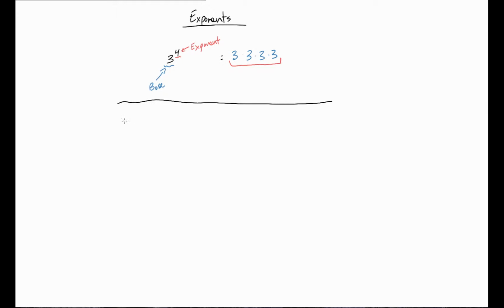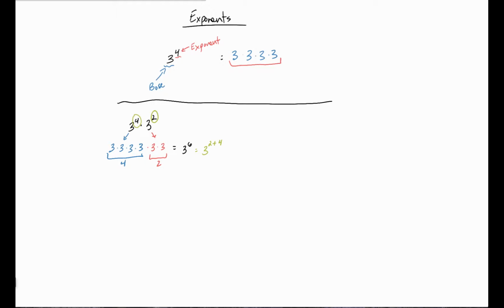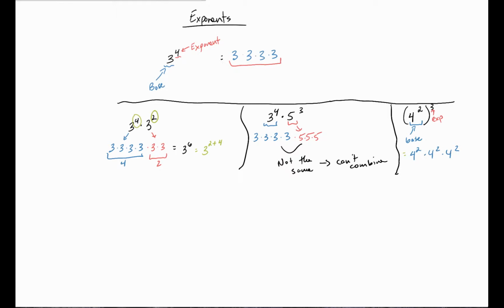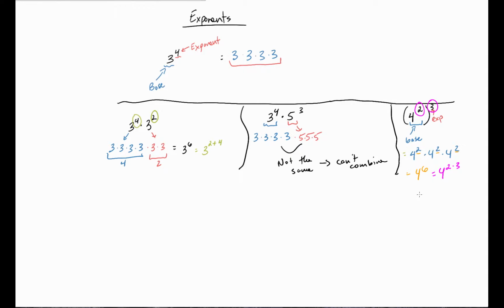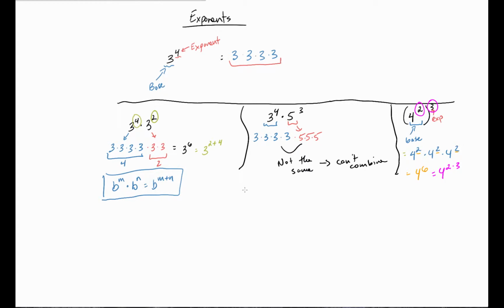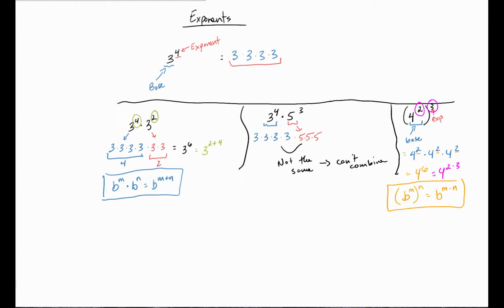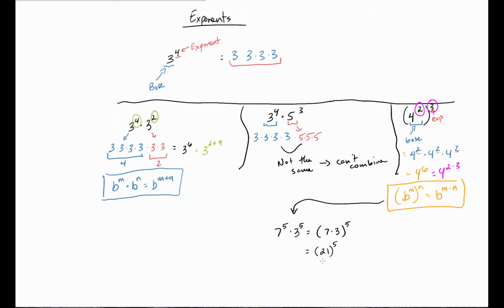Exponent Patterns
Here I derive some of the more useful exponent patterns.